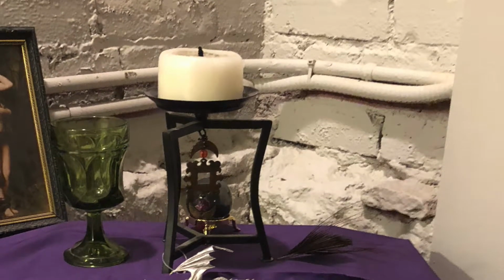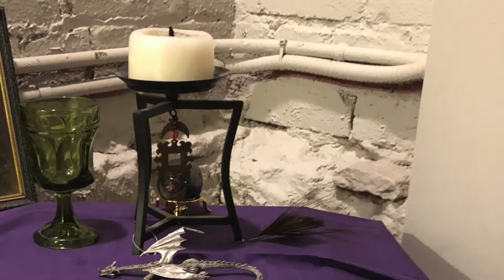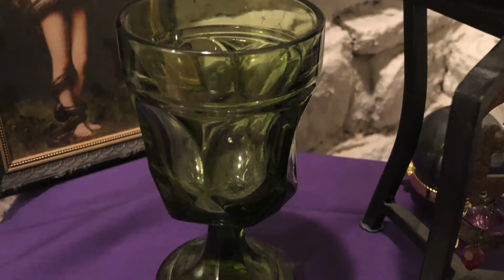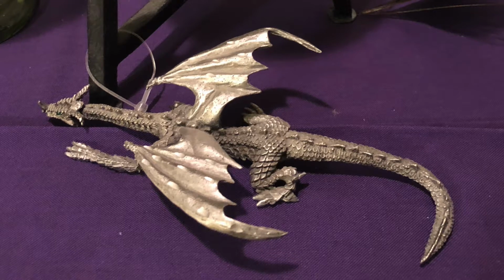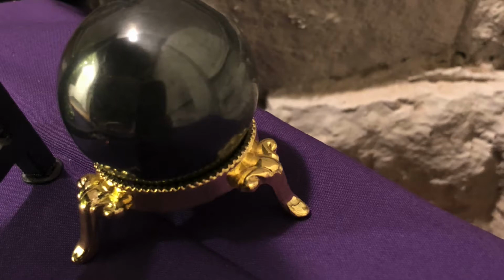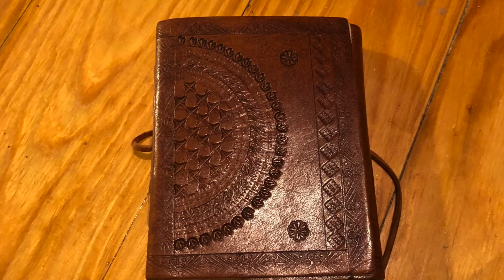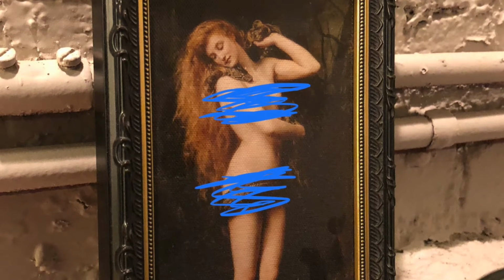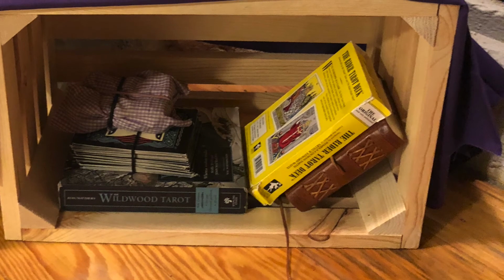White Trash Witches Ep. 2- Altars On A Budget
The second episode! Always nice to have a rustic altar as a lovely centerpiece for you witchy home... and by rustic...I mean CHEAP!